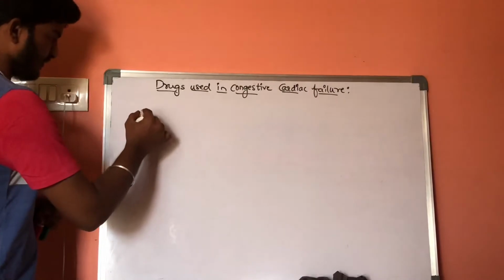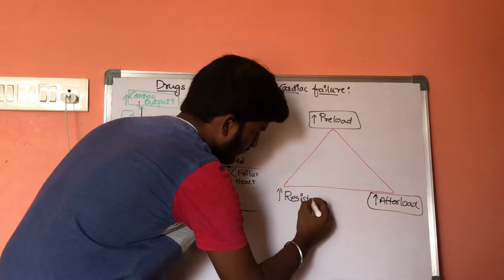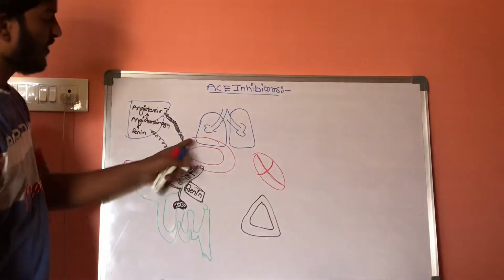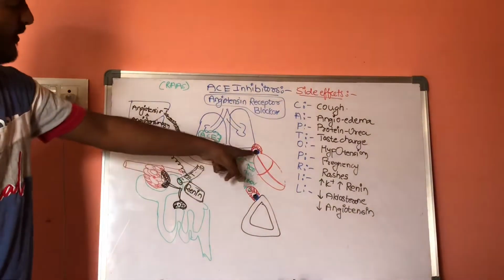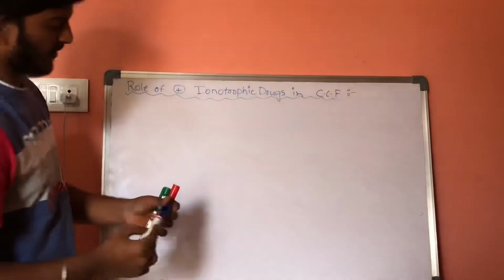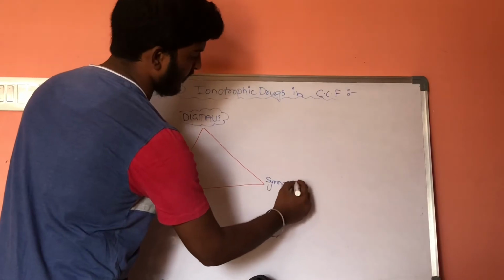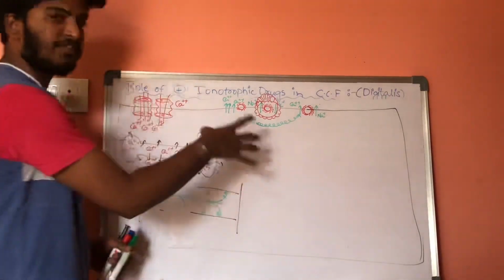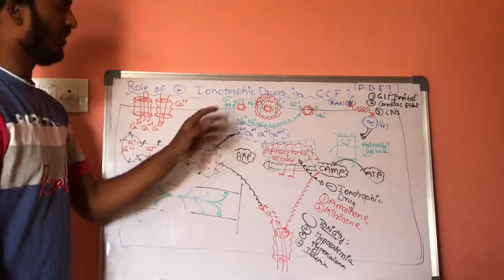#Drugs used in congestive Cardiac Failure##